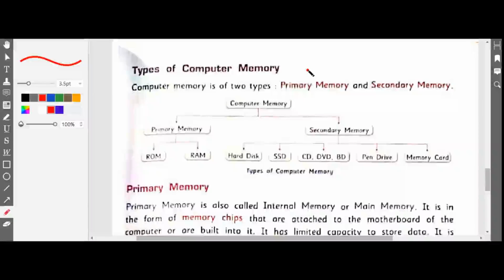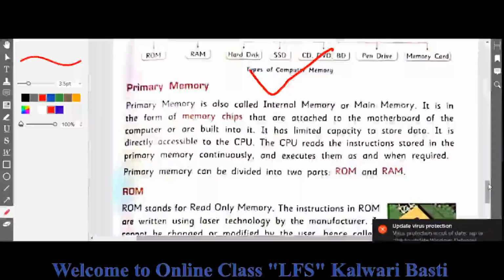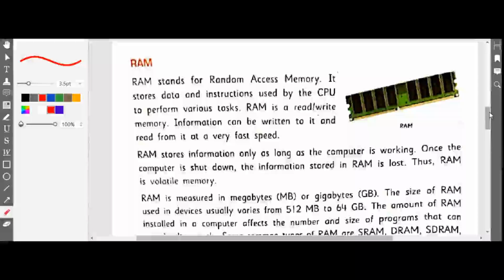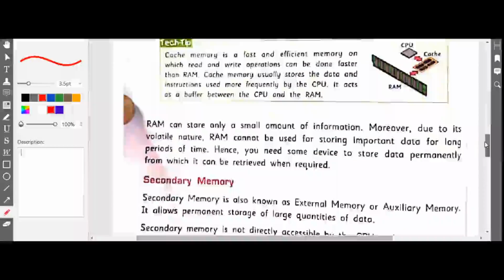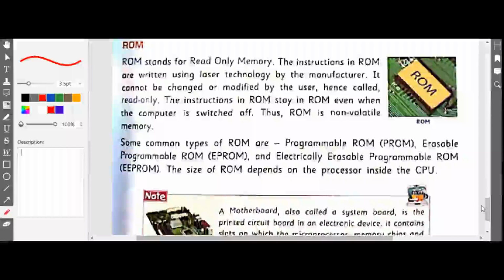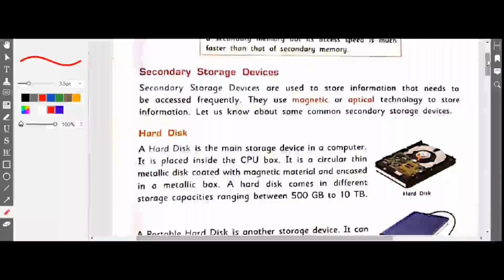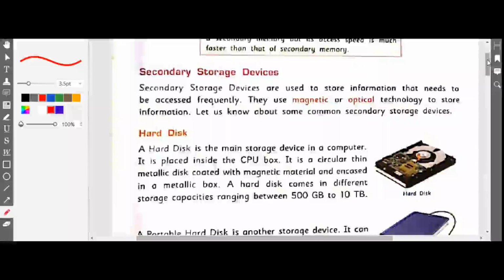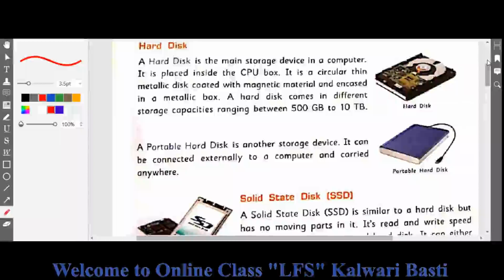RAM and ROM Explanation.